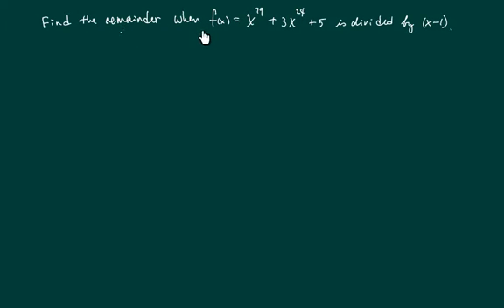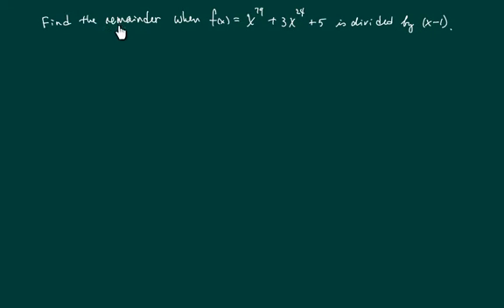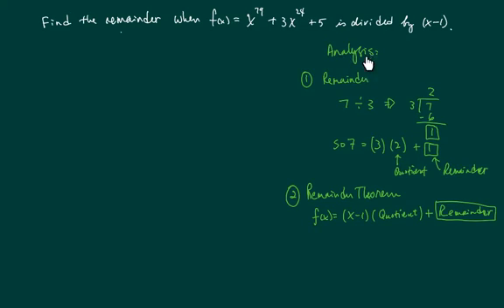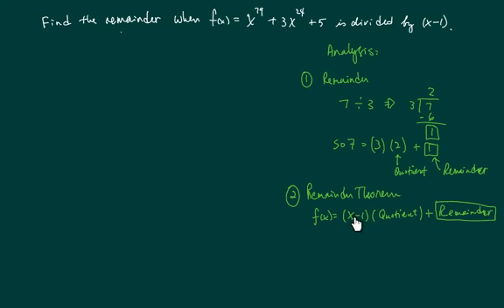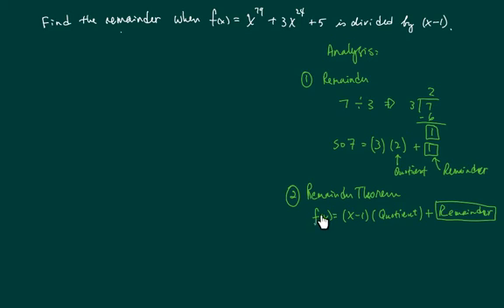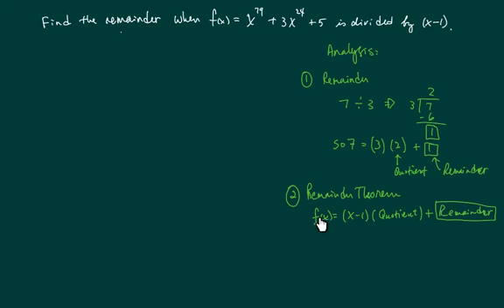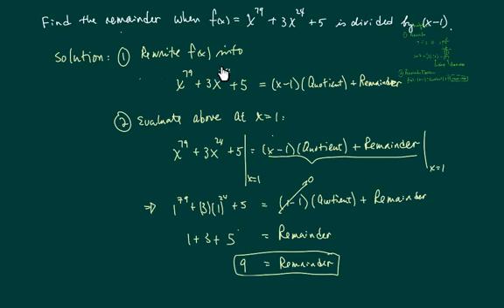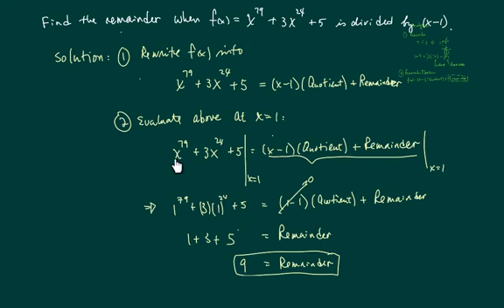*How to Find Remainder: f(x) = x^79 =3x^24 + 5 is divided by (x-1)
Find Remainder when f(x) = x^79 =3x^24 + 5 is divided by (x-1)